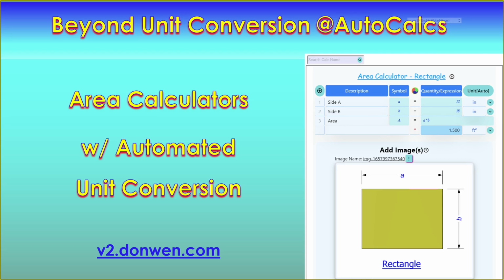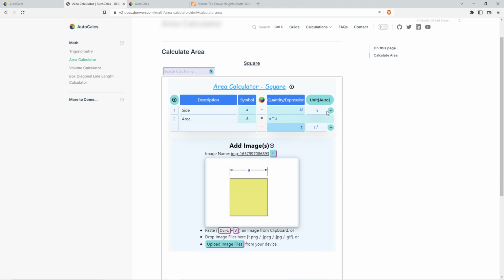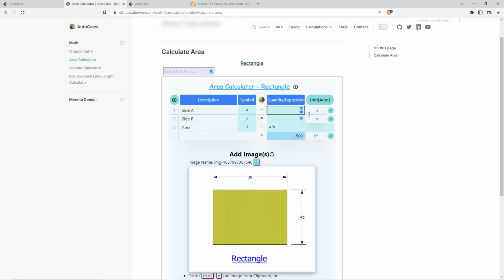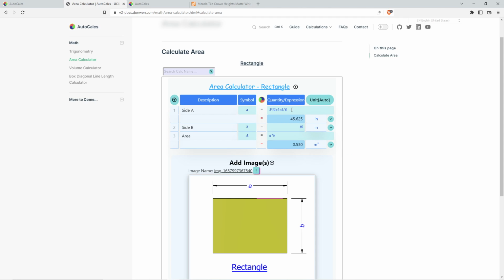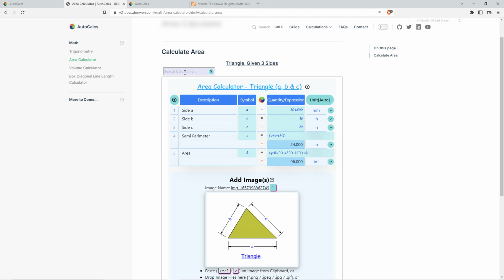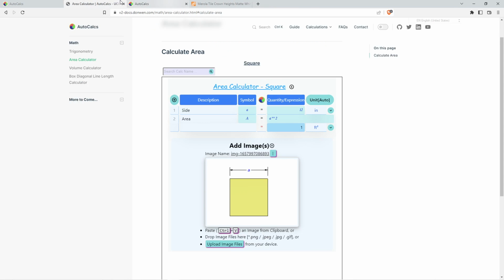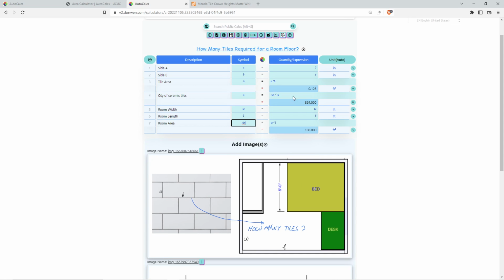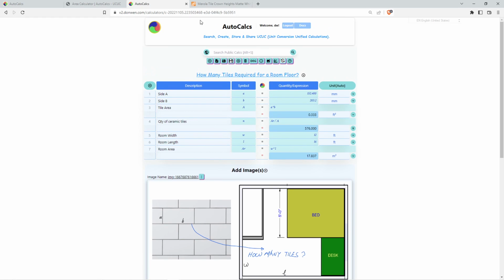Beyond Unit Conversion - Area Calculators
A collection of Area Calculators done with unit conversion automated.

Also shows an example with calculating the quantity of ceramic tiles required to fill a room.